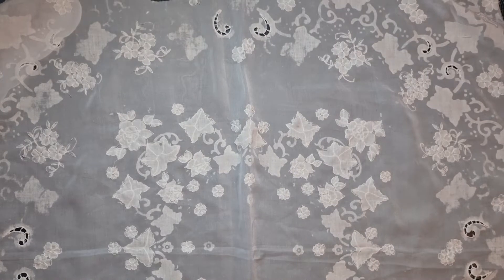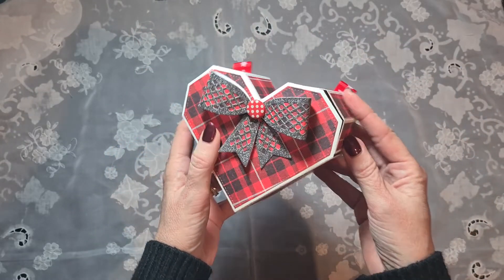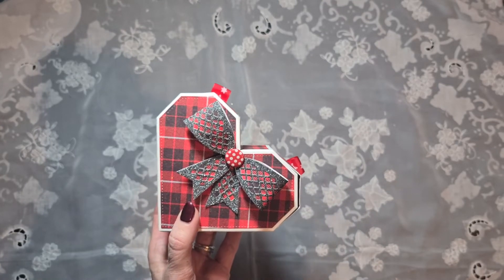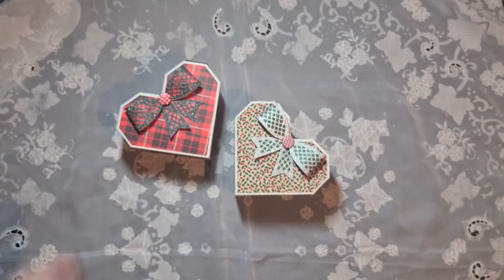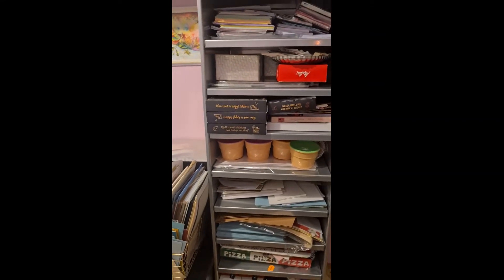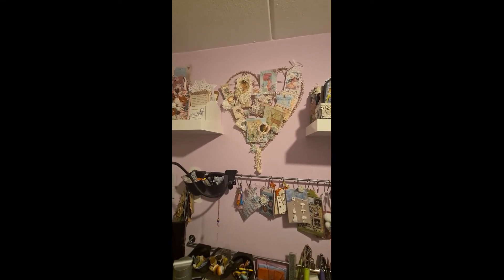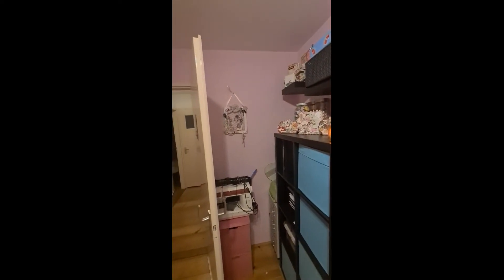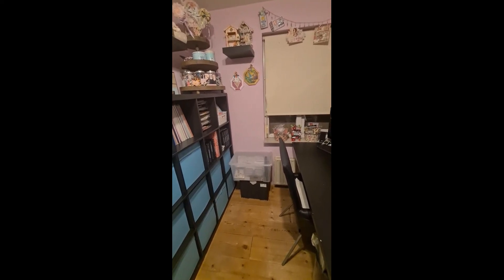Crafroom Tour And Small Project Share.